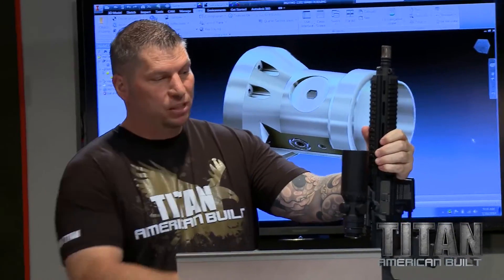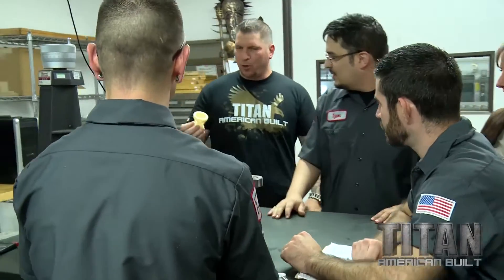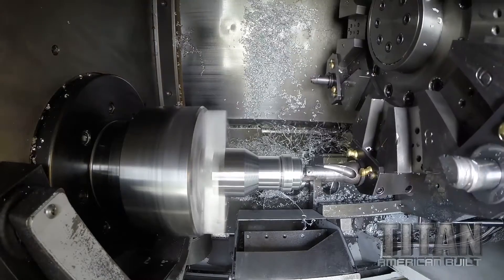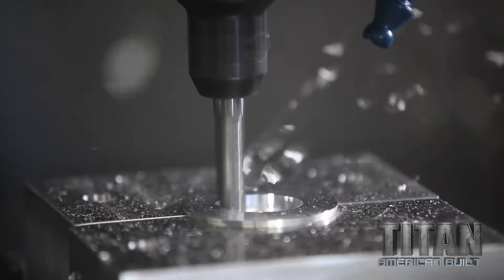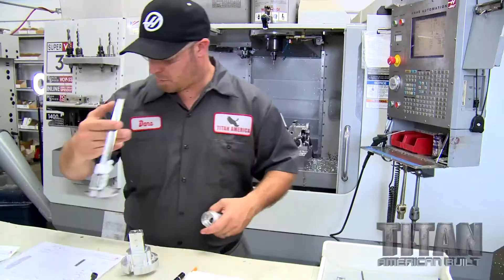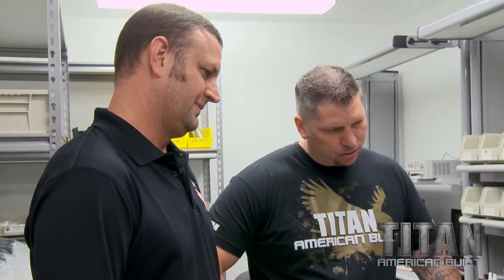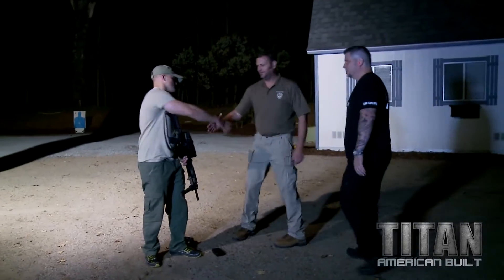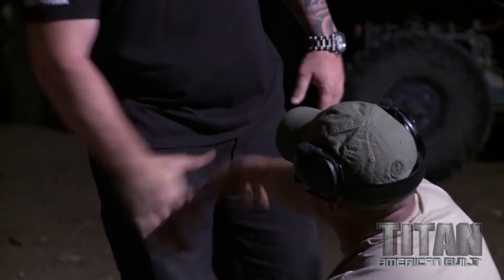CNC Machining Night Vision Scopes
IR Defense is getting ready to ship out night vision rifle scopes to troops overseas, but the scopes need a body casing to hold all the pieces together. To get the parts they need, they turn to TITAN Gilroy, but they need the parts in 4 days. Not only do they need the job done fast, they need it done perfect. A night vision scope has various parts that have to fit together precisely, and Titan's team will utilize the latest in 3D printing technology and machining to make sure it happens. Find out if Titan and his team can deliver on their promise.